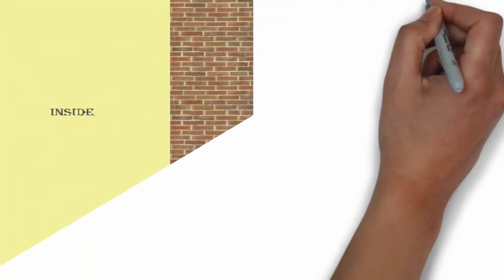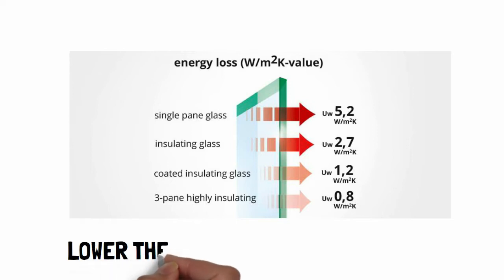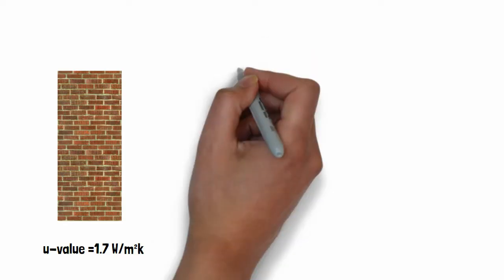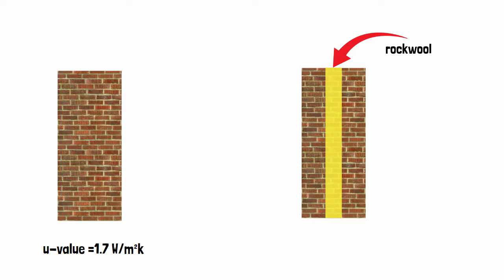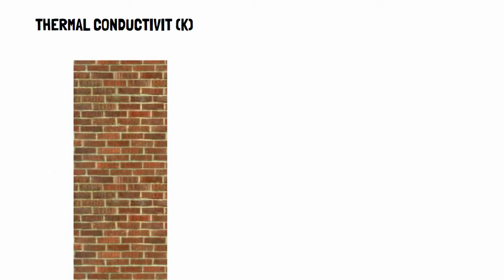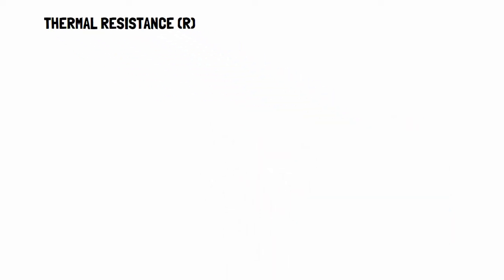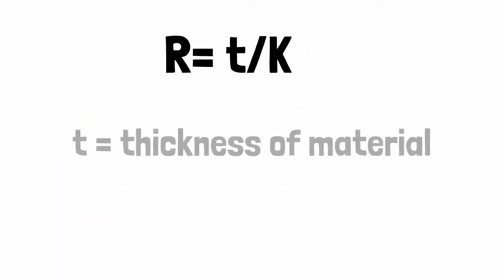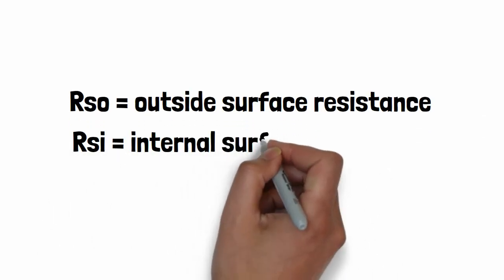How to Calculate U-Value for Your Building's Insulation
U-value calculation is a crucial step in designing energy-efficient buildings. U-value, also known as thermal transmittance, measures how much heat is transferred through a building element, such as a wall, roof, or window. The lower the U-value, the better the insulation performance of the building element.

In this video, we will show you how to calculate U-values for different building elements using simple formulas and tools. We will explain the factors that affect U-value, such as material conductivity, thickness, and air gaps. We will also demonstrate how to use U-value calculations to optimize the design of your building and reduce energy consumption.